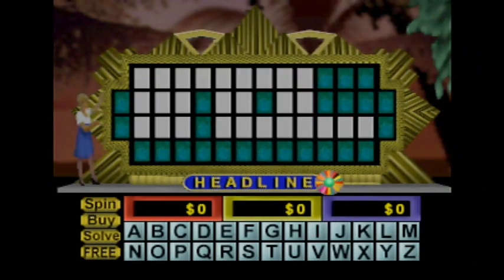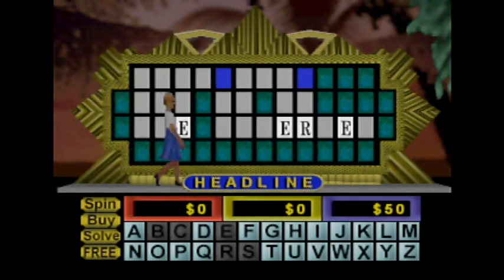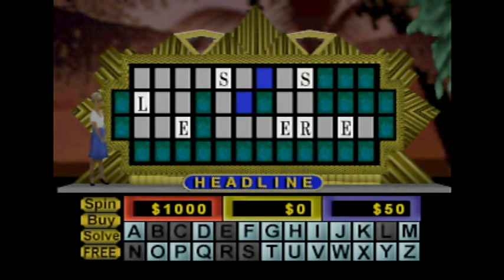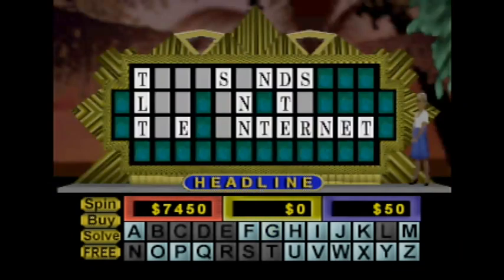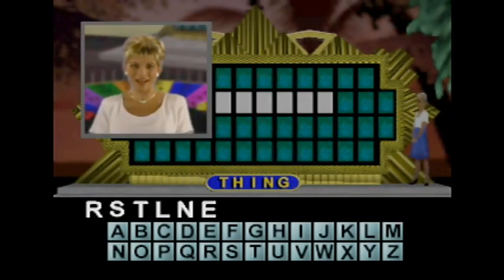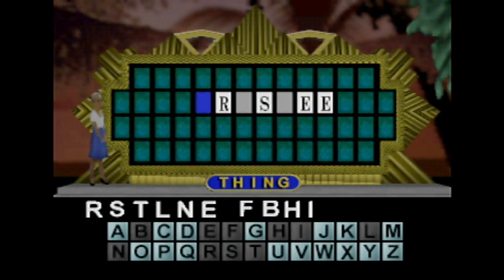N64 Wheel of Fortune 17th Run Game #6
After a successful 5th game of Wheel of Fortune for the N64, here is my 6th game, in which I have won $286,450. Will I win even more? Watch to find out, and enjoy!